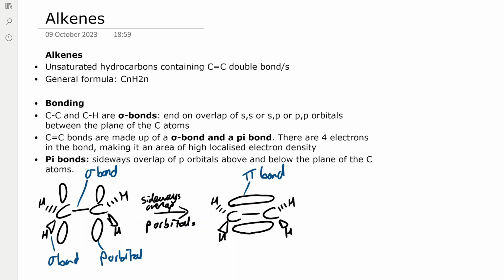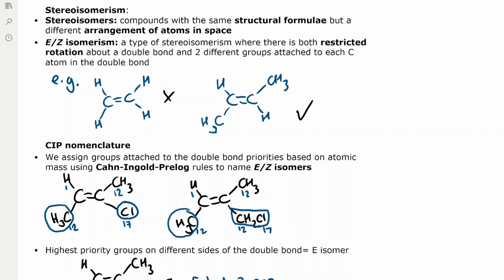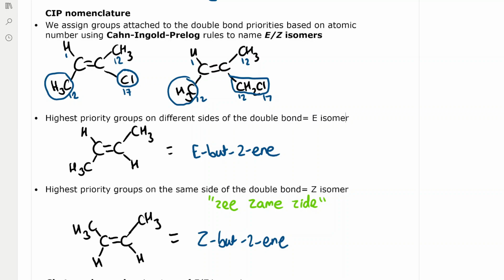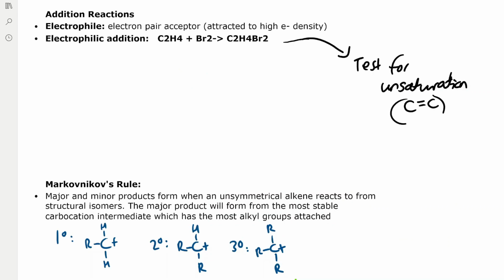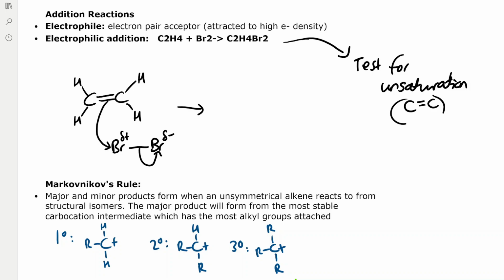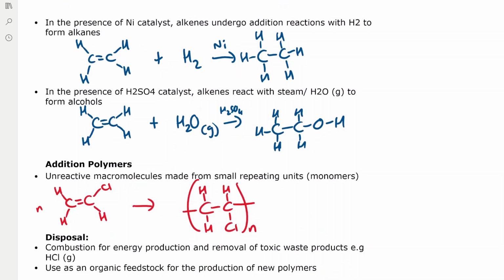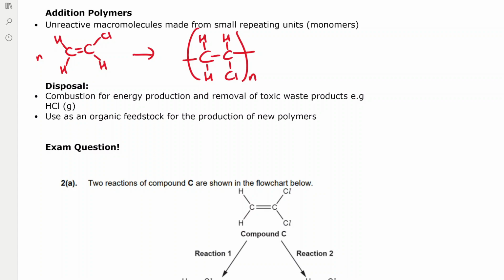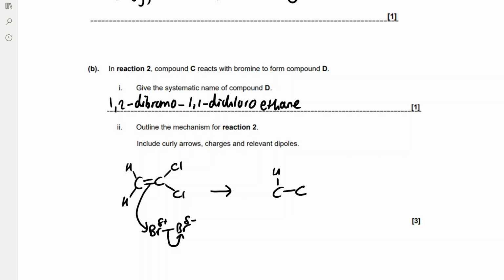Alkenes A* Revision A-Level Chemistry OCR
Revise Alkenes with an A* student. Module 4: Core Organic Chemistry OCR A-Level Chemistry Revision including the definition of unsaturated and the general formula of alkenes, the bonding of alkenes (sigma and pi bonds), stereoisomerism (E/Z isomerism and cis-trans isomerism), CIP (Cahn-Inglod-Prelog) nomenclature, addition reactions of alkenes including the electrophilic addition mechanism (and Markovnikov's rule) and the definition of an electrophile, hydrogenation reactions, formation of alcohols, and the formation and disposal of addition polymers. Also, at the end, I do an exam question to help you apply your knowledge to exam contexts.

Timestamps:
00:00 Intro
00:05 Unsaturated hydrocarbons
00:17 Bonding- sigma and pi bonds
01:35 Steroisomerism
01:53 E/Z Isomerism
02:40 CIP nomenclature
04:31 Cis-Trans Isomerism
05:00 Addition Reactions- Electrophilic Addition
07:20 Markovnikov's Rule
08:40 Hydrogenation
08:54 Formation of Alcohols
09:18 Addition Polymerisation
10:12 Exam Question- Addition Reactions, naming organic compounds,  Electrophilic Addition
12:05 Website & Outro